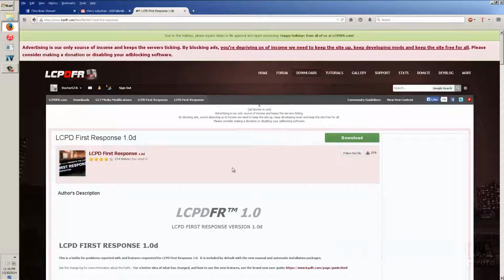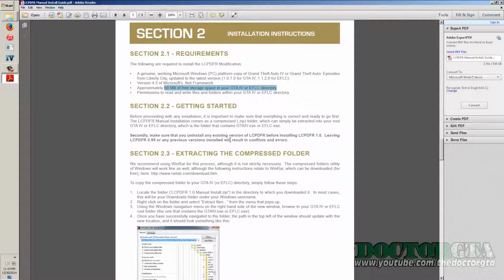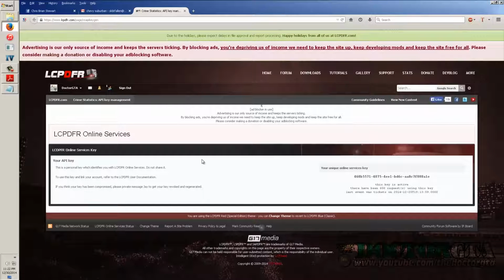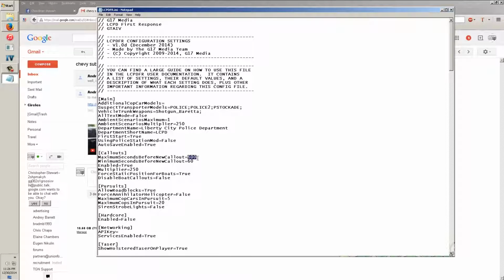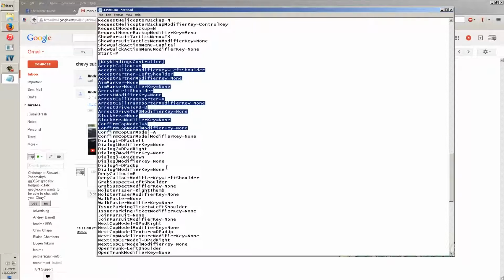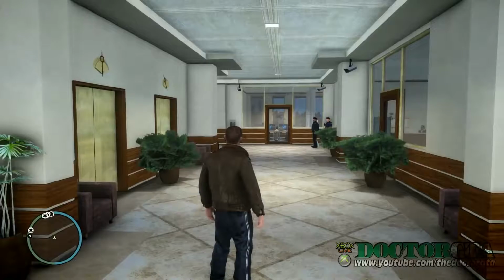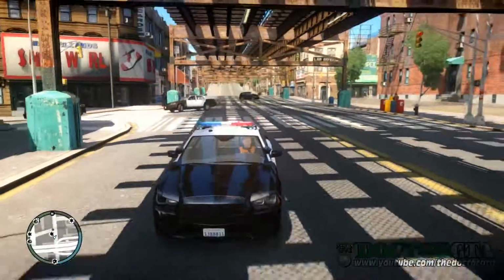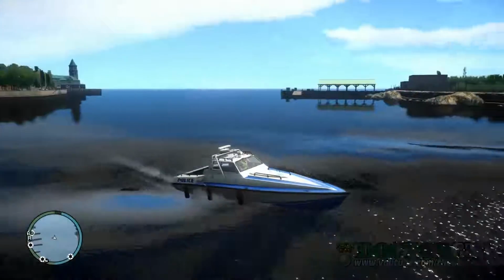"Lcpdfr 1.0d" Install Tutorial and Patrol - GTA 4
This is a "Lcpdfr 1.0d install" video that contains "Lcpdfr 1.0d tutorial" and "Lcpdfr 1.0d patrol", and "Lcpdfr 1.0d Controls" for GTA 4 on pc. This will show you how to setup the game and using controls as well as the user guide.
LCPDFR is a massive gameplay modification for Grand Theft Auto IV that turns the entire game upside down, letting you play as a cop. LCPDFR Version 1.0 is the latest update to the modification and has been re-written from the ground up.
▼Please Read Descriptions!▼